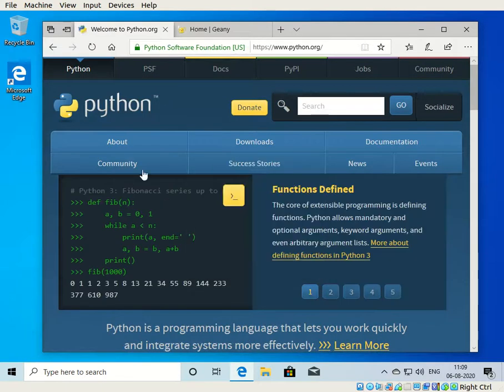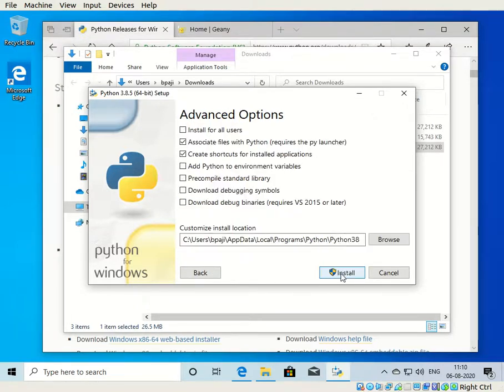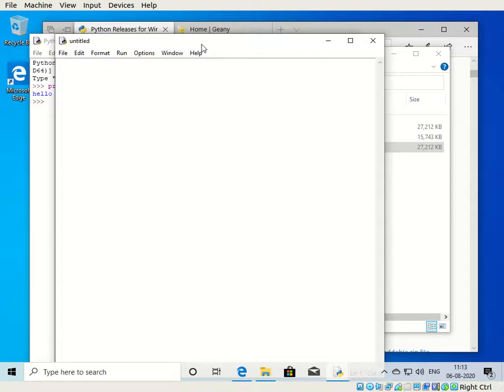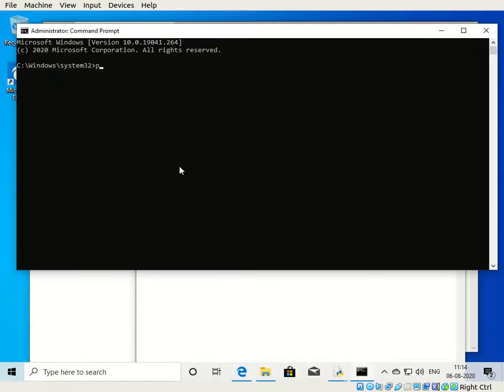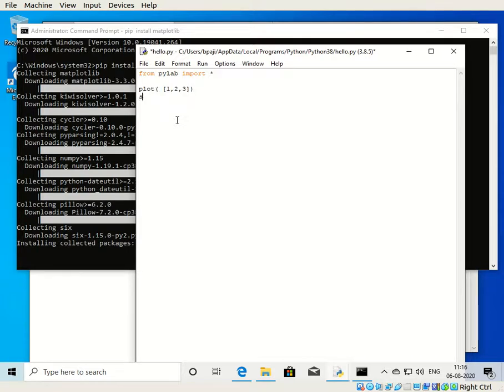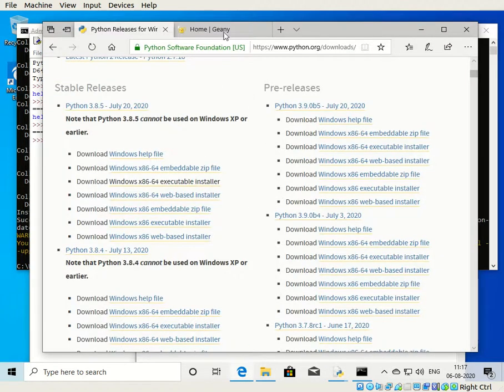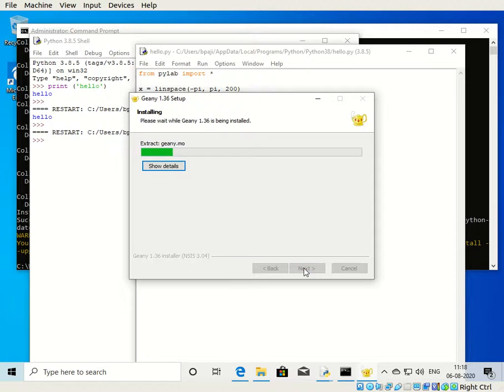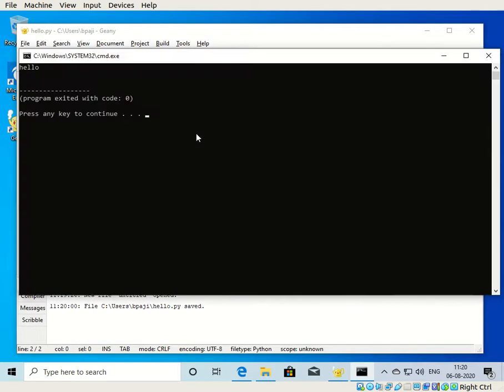WindowsPythonInstall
Explains howto install Python3 on MS Windows